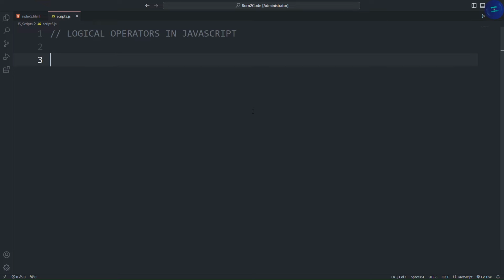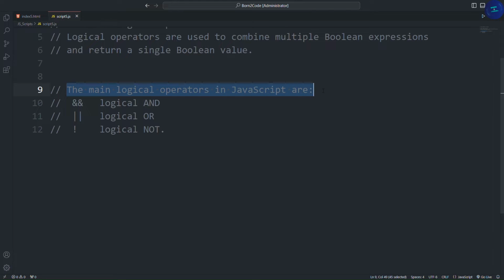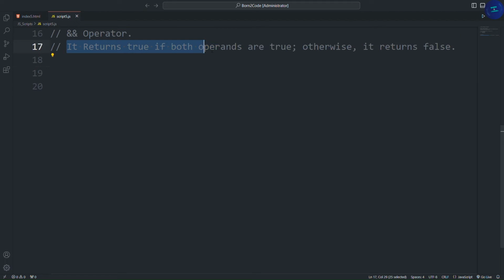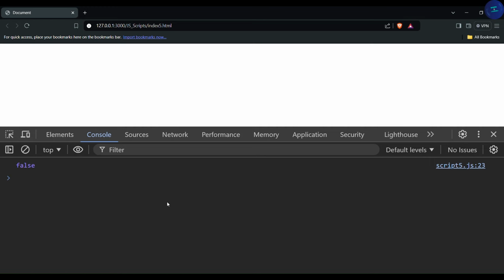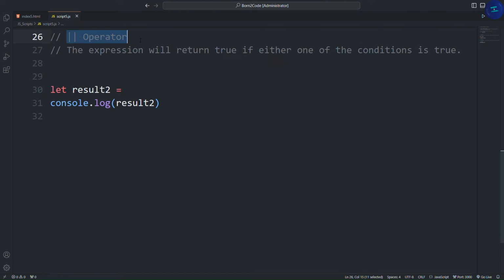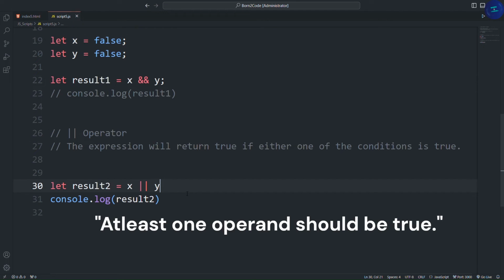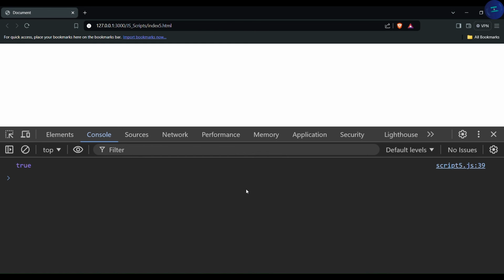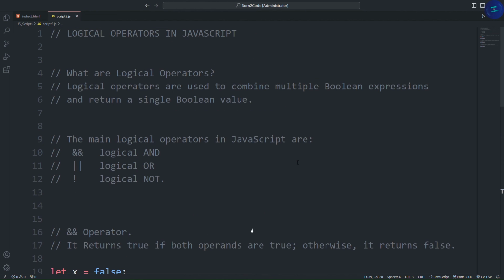Understanding Logical Operators In Python 👨‍💻 || Born2Code